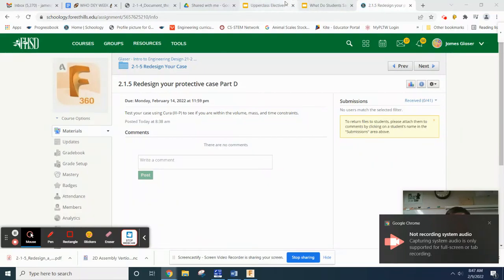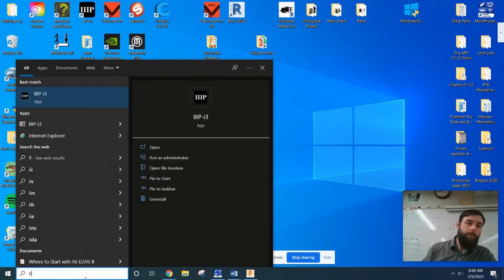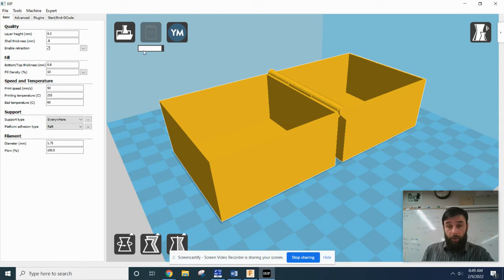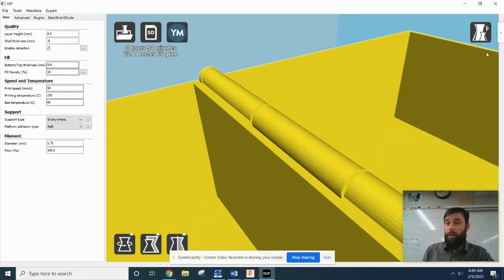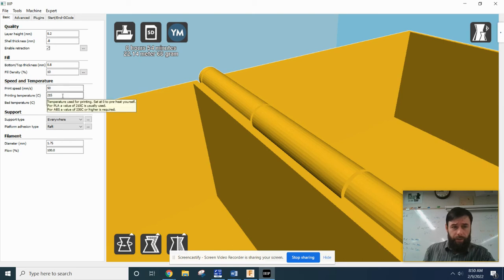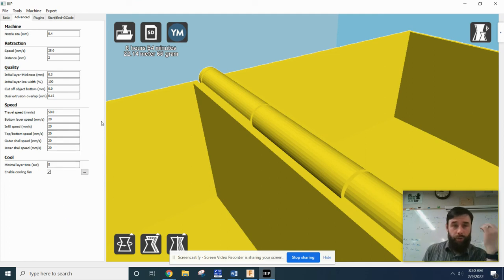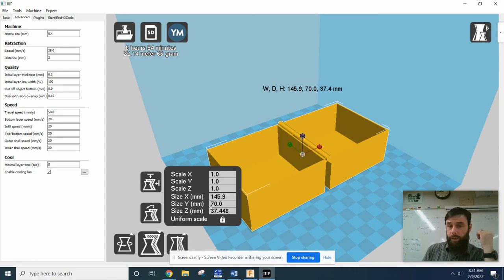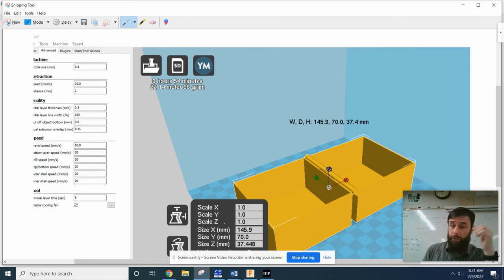Importing STL into CURA and speed settings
Taking your STL file and importing it into the slicer we use so we can check to see that it is within the constraints.